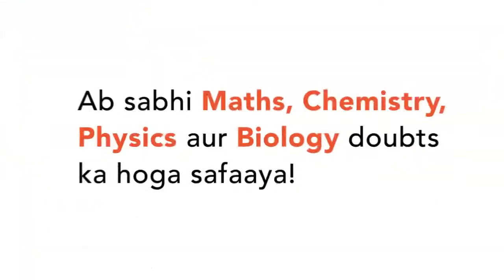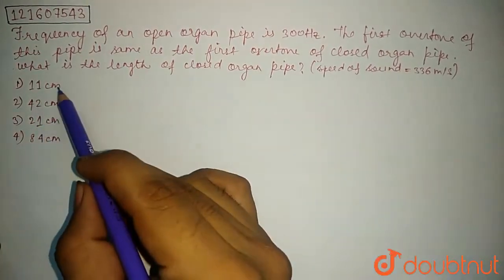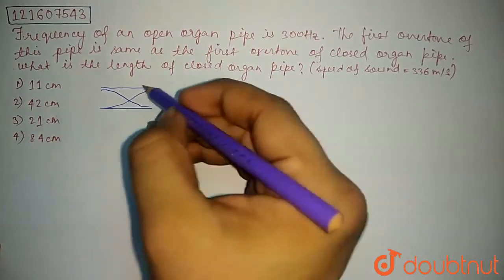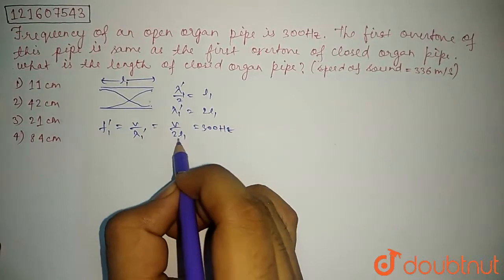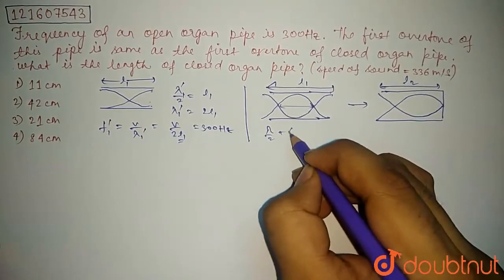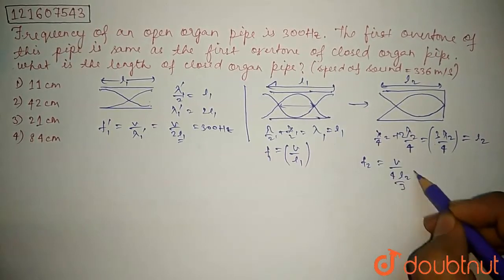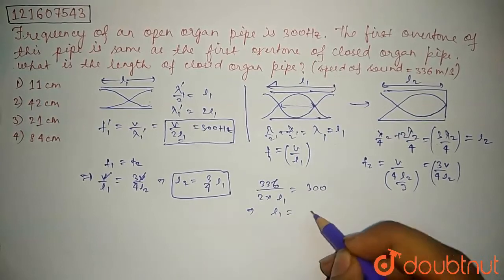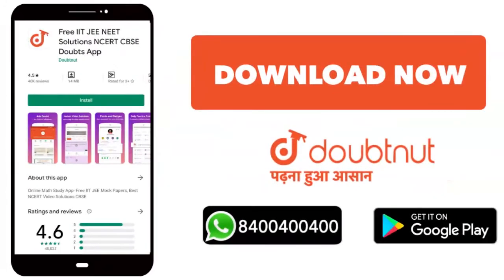Frequency of an open organ pipe is 300 Hz. The first overtone of this pipe is same as the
Frequency of an open organ pipe is 300 Hz. The first overtone of this pipe is same as the first overtone of closed organ pipe. What is the length of closed organ pipe ? (Speed of sound is 336m/s.)